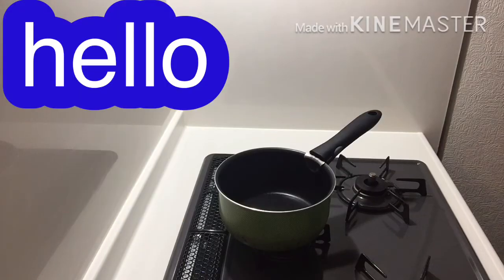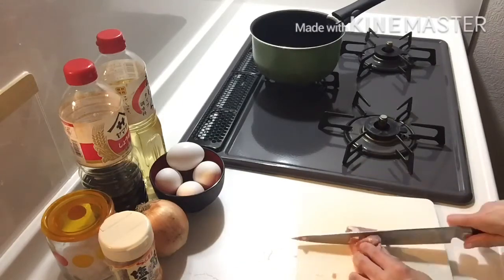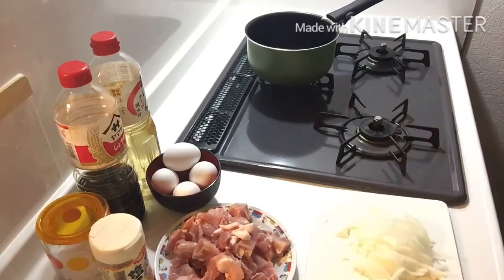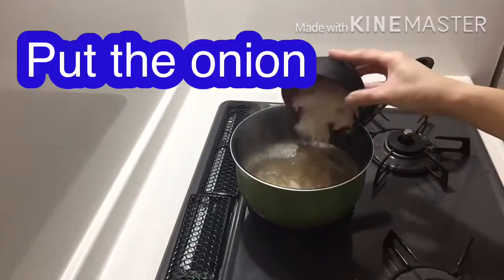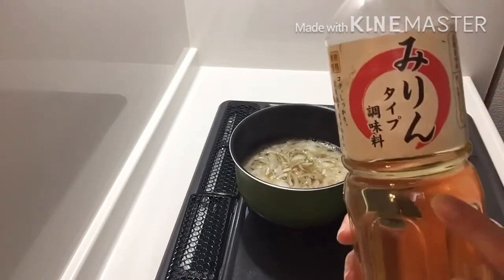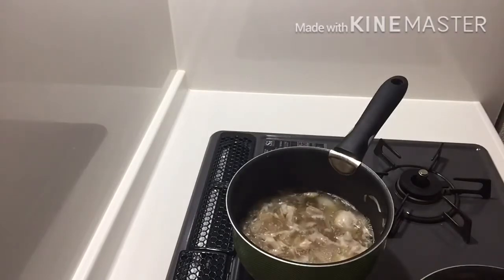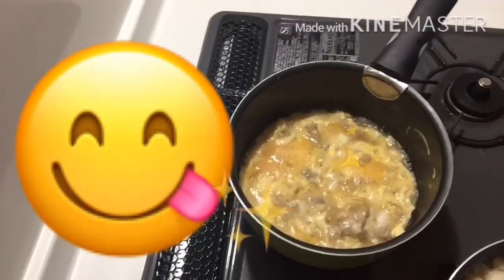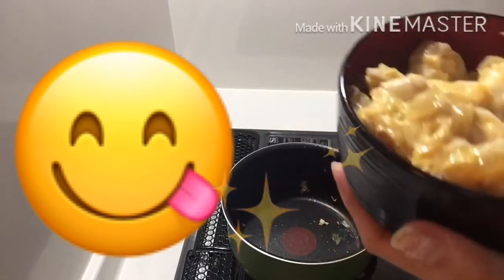OYAKODON Japanese food easy recipe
foodies
japanesw food

If you need help about your youtube channel.